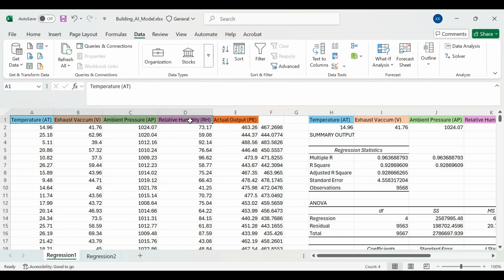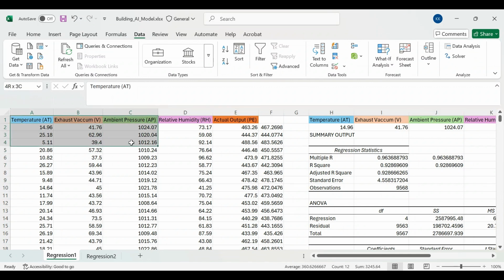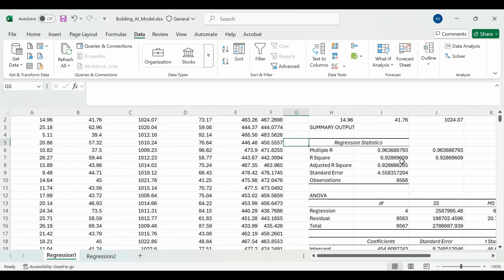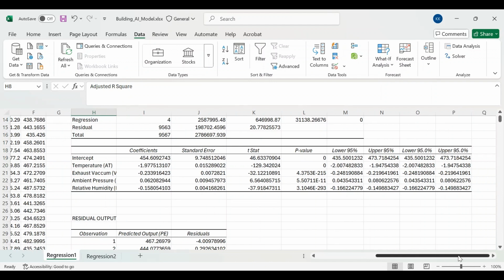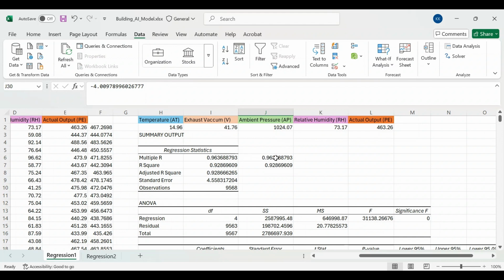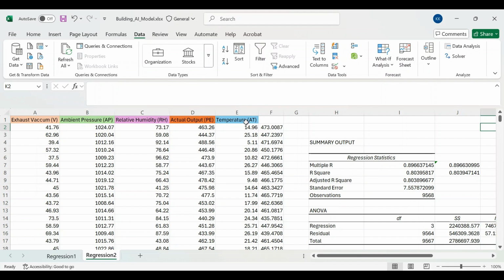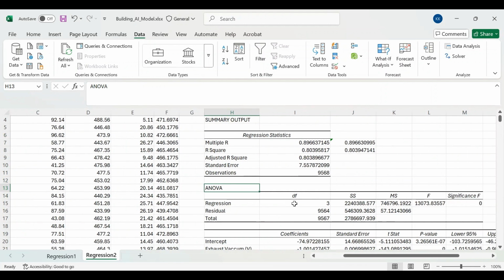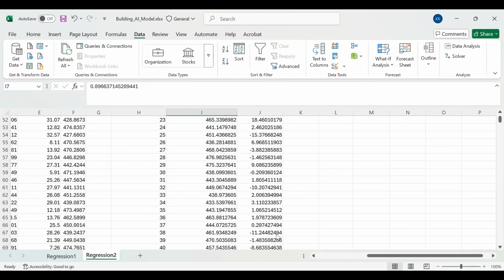AI Model Regression